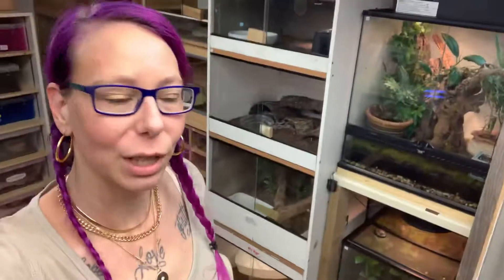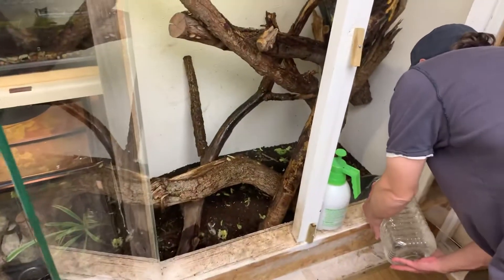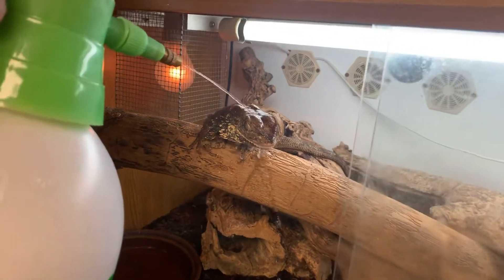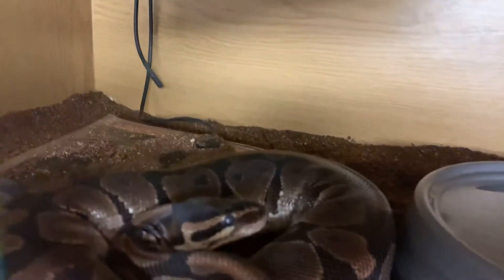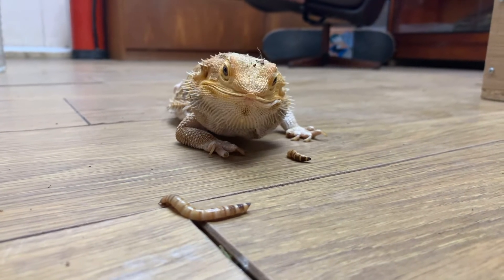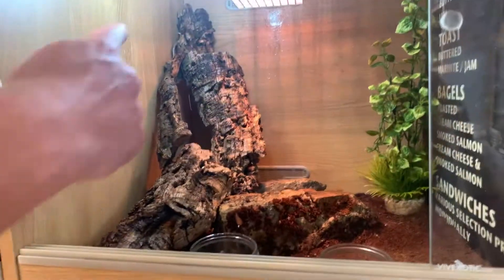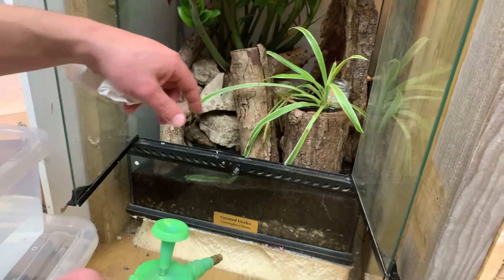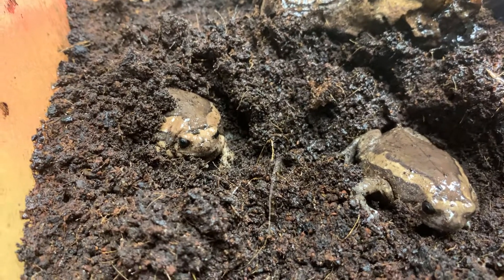Watering the reptiles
Today we are watering Johnathan the green iguana, maureen the Indonesian frilled Dragon, A couple of ball pythons, maxie the bearded dragon and Asian painted bull frogs, with quick hellos from Walter the Burmese python, a Herman’s tortoise and crested geckos in our rescue reptile snake lizard room